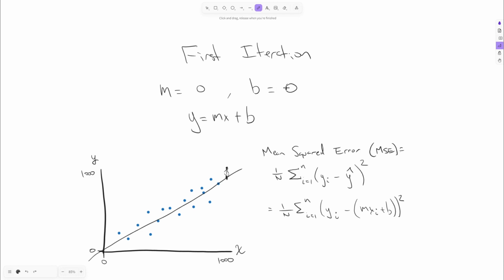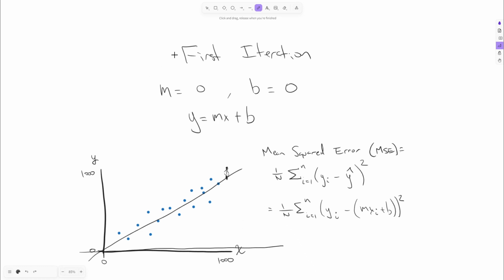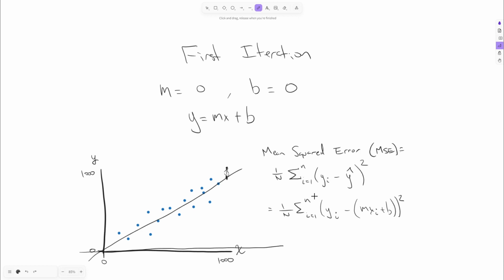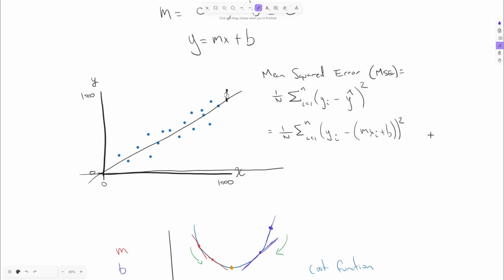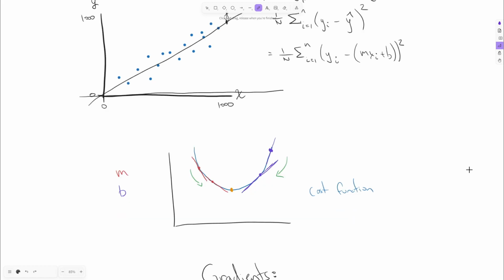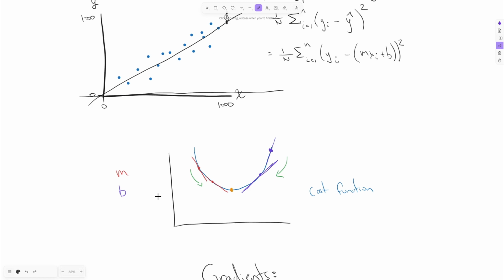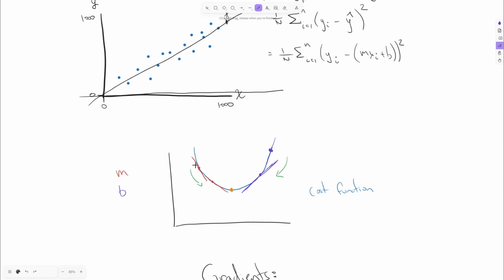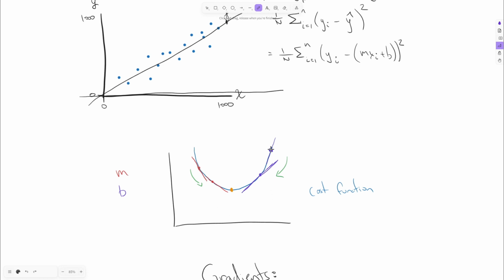Simple Linear Regression Made Simple - Linear Regression Explained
Dive deep into the world of simple linear regression, a cornerstone concept in machine learning and statistics. This video provides a comprehensive overview of how we find the best-fitting line for a given set of data points. Understand the significance of the Mean Squared Error (MSE) and discover the mathematics behind its differentiation. Learn how parameters like slope and y-intercept are adjusted using gradient descent to minimize the MSE and get the optimal line. Whether you're a beginner or looking for a refresher, this video is your guide to the essentials of linear regression.